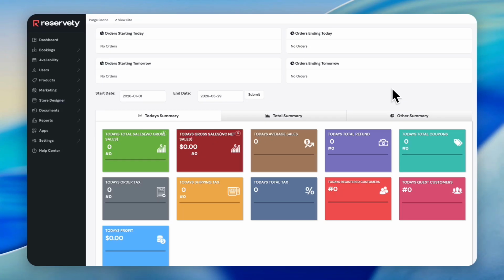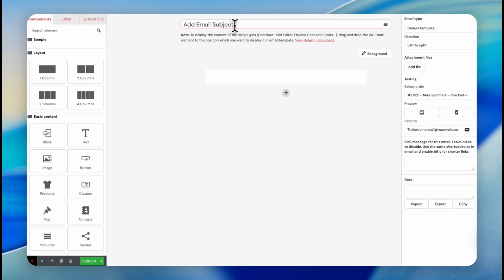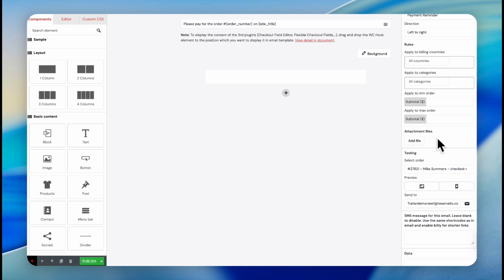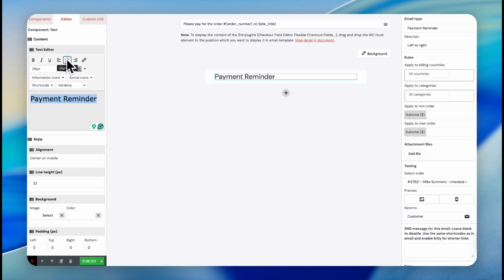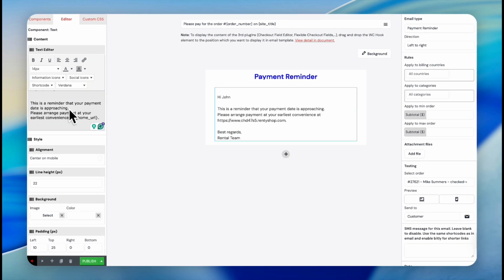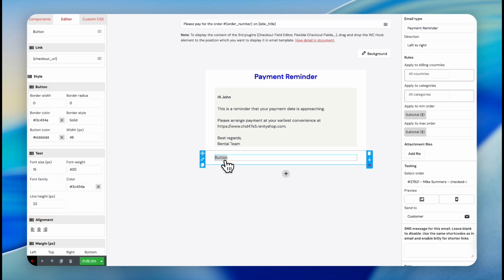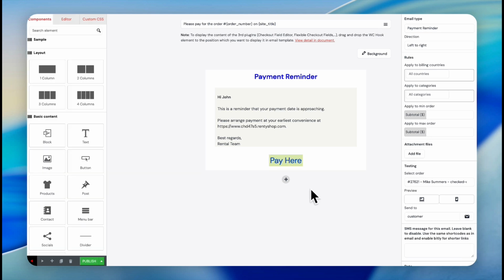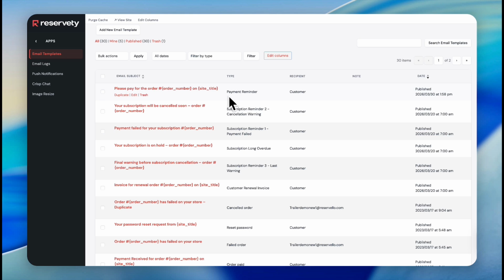How to Manage and Create Email Templates for Your Rental Business - Reservety Tutorials.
Learn how to create, customize, and manage email templates in Reservety to deliver a professional experience for your rental customers.

In this tutorial, you'll discover how to edit automated emails, personalize messages with booking details, and ensure your customers receive the right information at every stage of the rental process. Whether you're sending booking confirmations, pickup reminders, return reminders, or other notifications, this guide will help you streamline your communication and save time.

In this video, you'll learn how to:

Create new email templates
Edit existing email templates
Customize automated customer emails
Improve customer communication for your rental business

This tutorial is perfect for businesses renting:

Golf Carts
Boats
RVs
Cars
Equipment
Bikes
Kayaks
ATVs
And more!